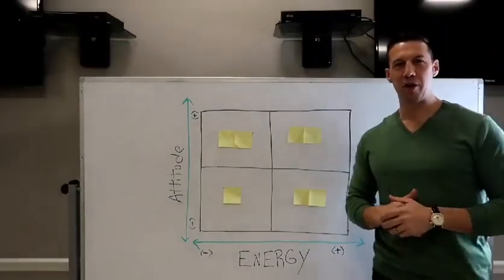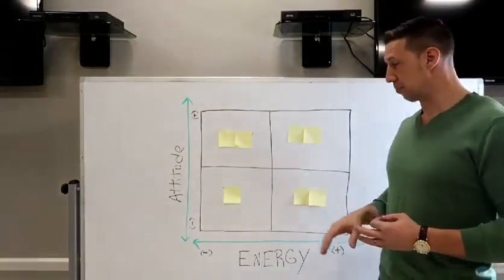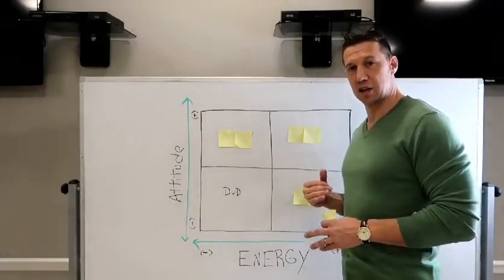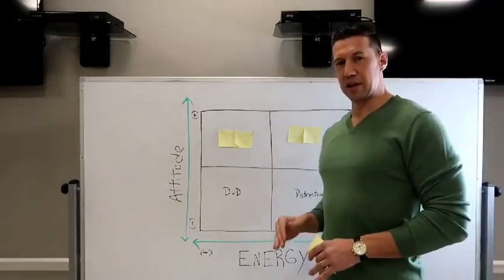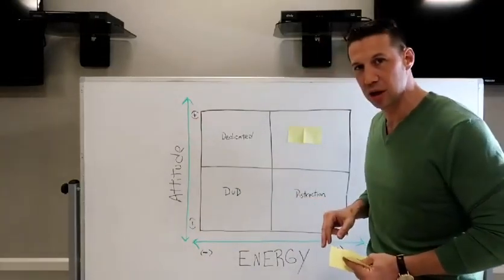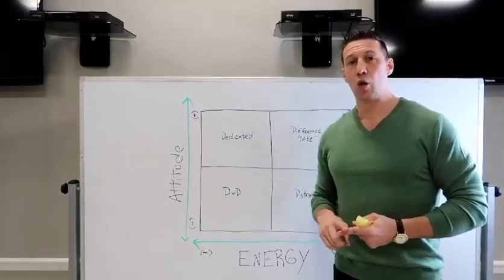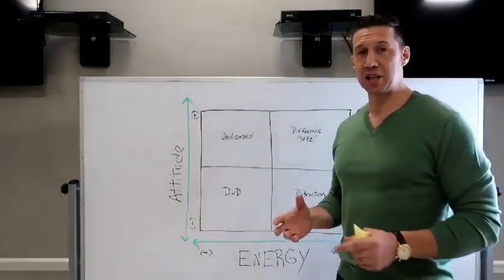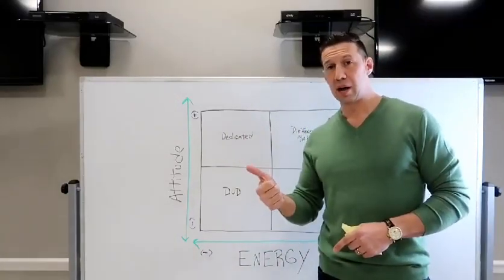The Attitude/Energy Quadrant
By Eric Gremminger:
Use this quadrant to determine your energy and attitude status  - and if you're not there yet, learn how to become a DIFFERENCE maker!